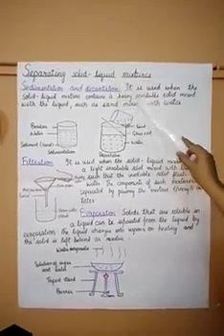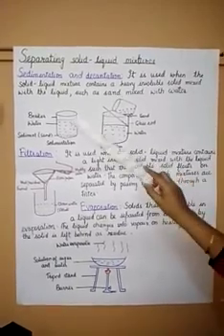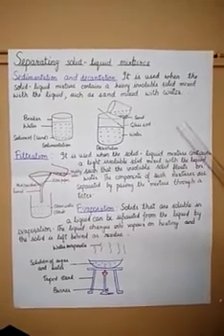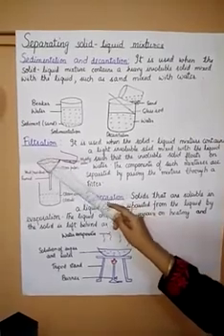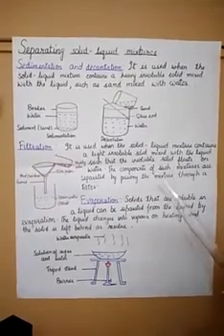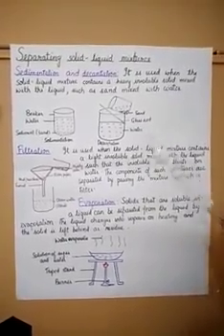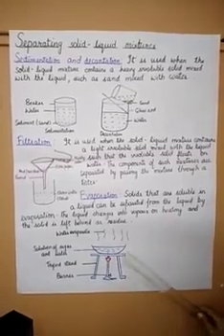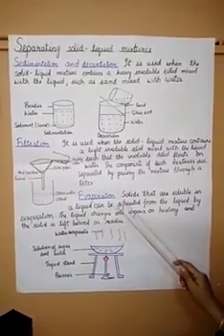Class VI Chemistry-Ch-2 Elements, Compounds and Mixtures Part-4